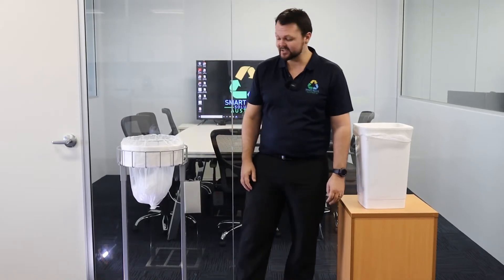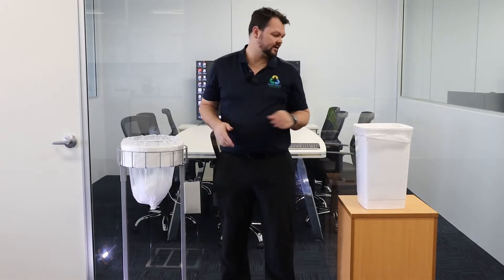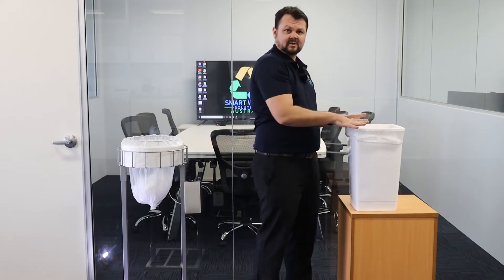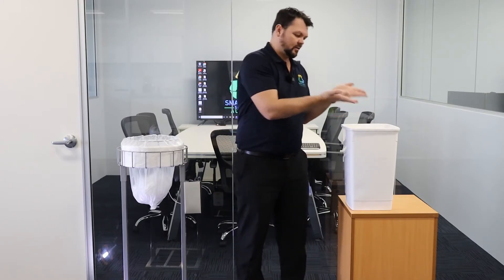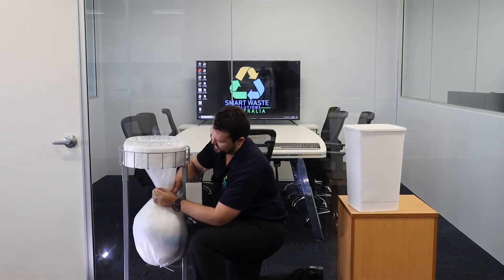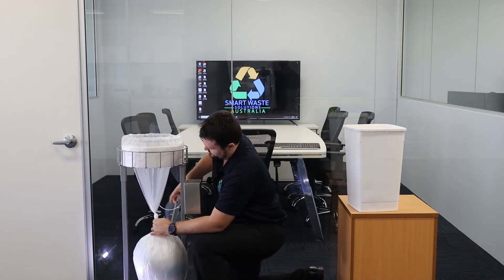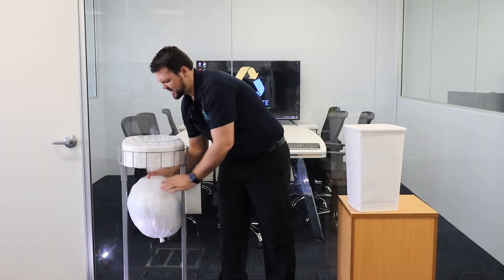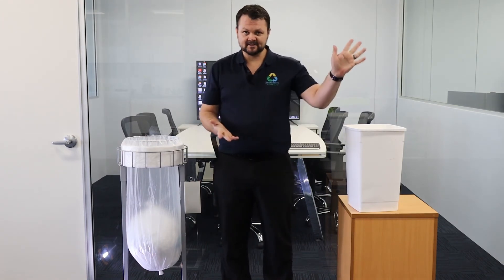Smart Waste Solutions - Go Long Continuous Bag System - Hygienic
The Smart Waste Solutions - Go Long Continuous Bag System, is a much safer and more hygienic way to empty your waste bins. It also saves on time and plastic waste.